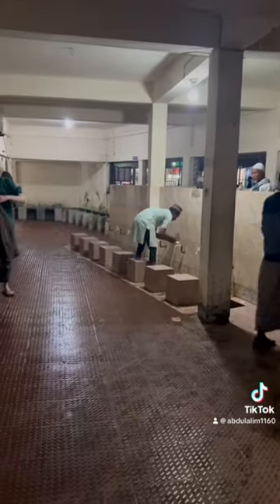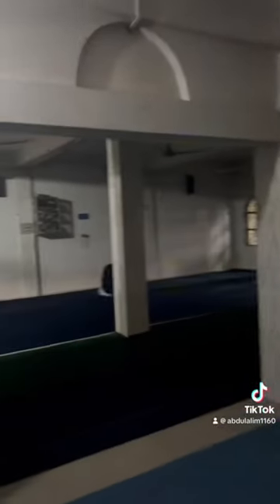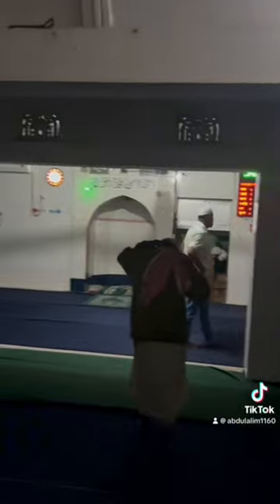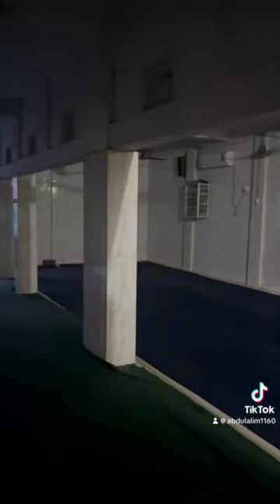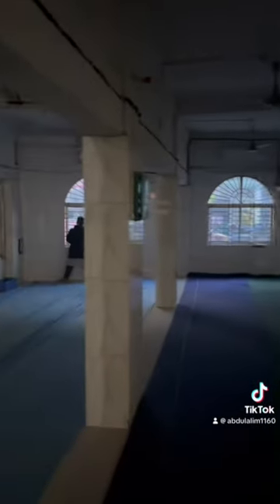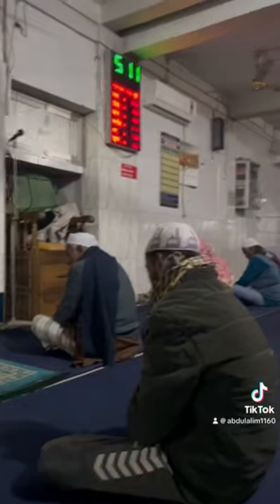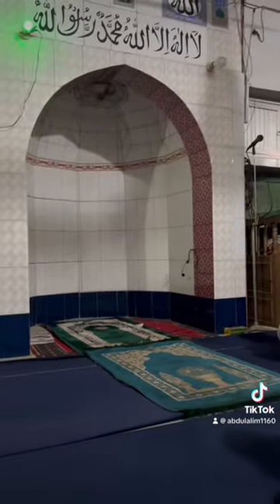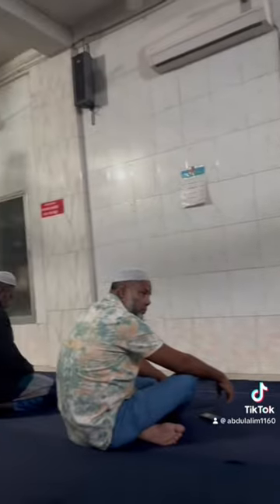shorts short mosque masjid trending viral shortvideo shortsvideo shorts_video video trend